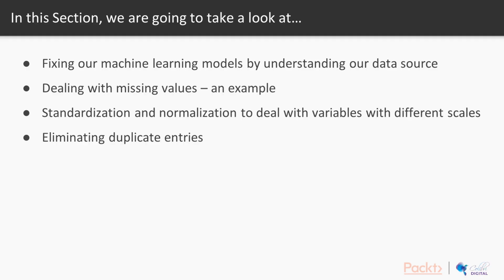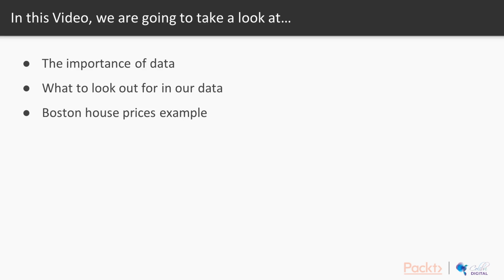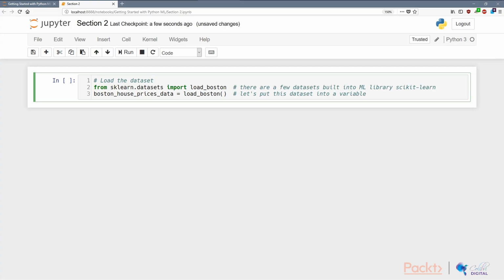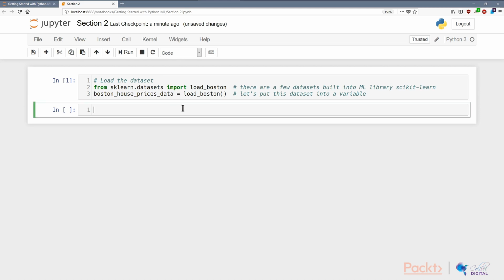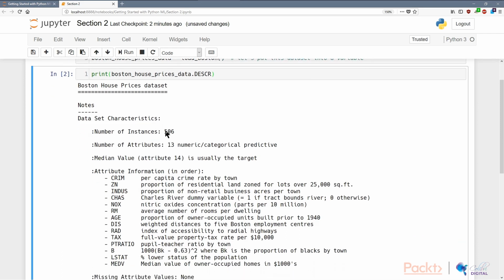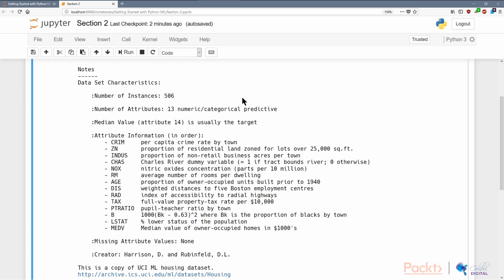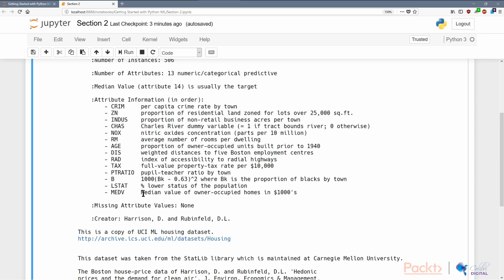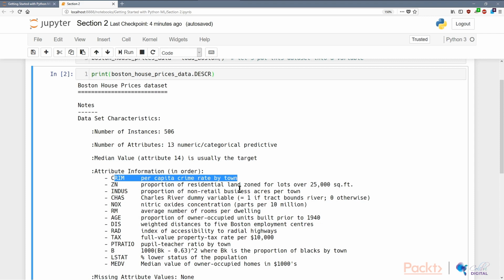Get Start with Machine Learn in Python:Fix Machine Learn Models by Data Source|packtpub.com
This video tutorial has been taken from Getting Started with Machine Learning in Python. You can learn more and buy the full video course